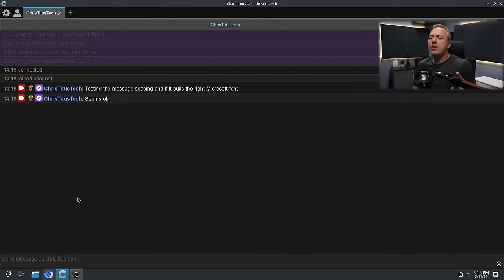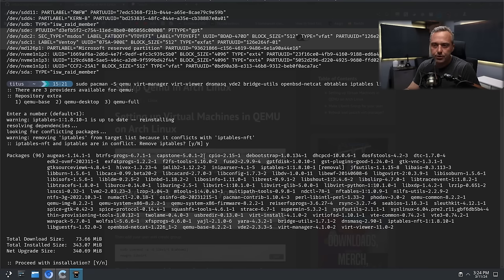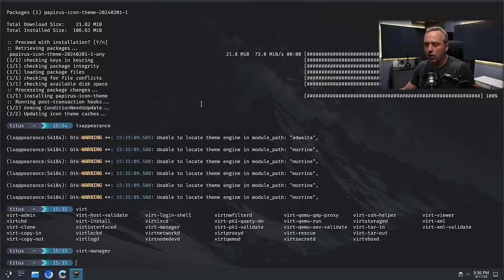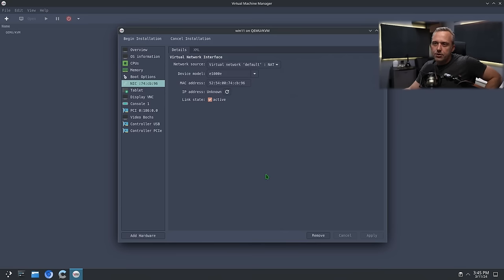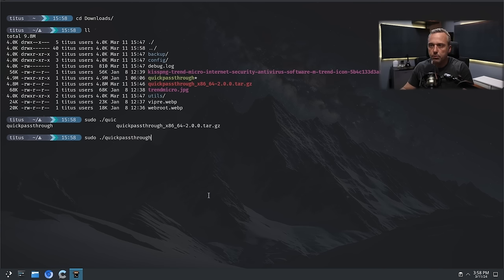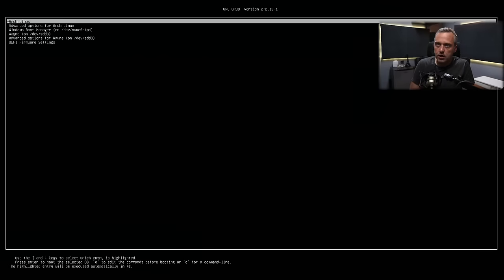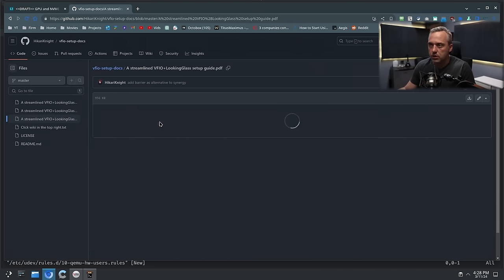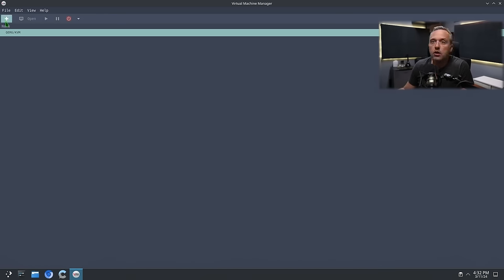The Ultimate System - QEMU and VM Setup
Setting up QEMU and Virtual Machines while starting blacklisting PCI devices to passthrough later.
00:00:00 - Overview
00:07:22 - Installing QEMU and Virt Manager
00:17:21 - First VM Install Problems
00:34:23 - Quick Passthrough
00:41:56 - MKINITCPIO BROKEN
00:49:15 - Passthrough IDs
00:58:51 - Passing Existing nvme drive
01:21:44 - Booting Existing Windows Drive
01:28:03 - Windows is BROKEN
01:47:36 - Conclusion .